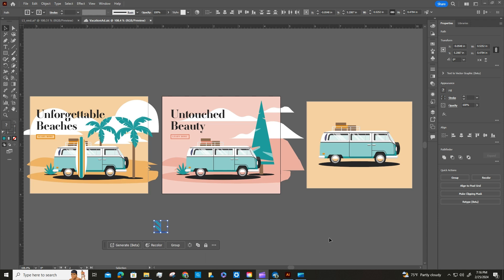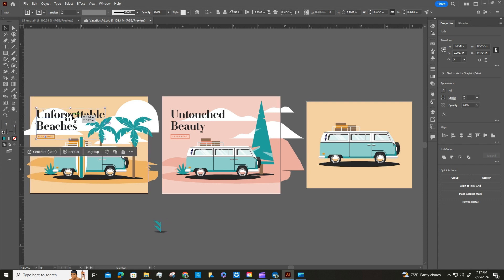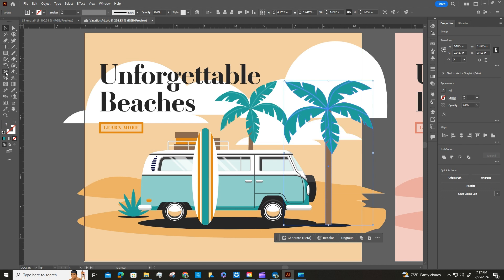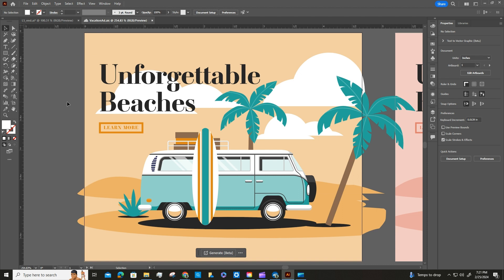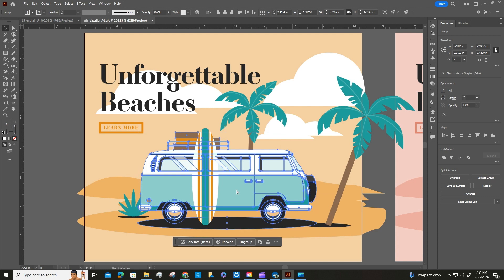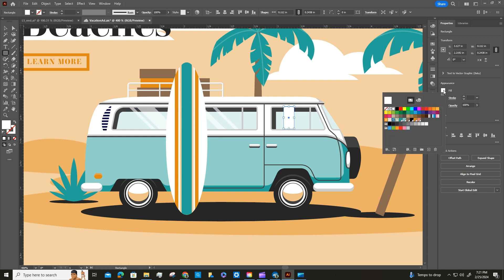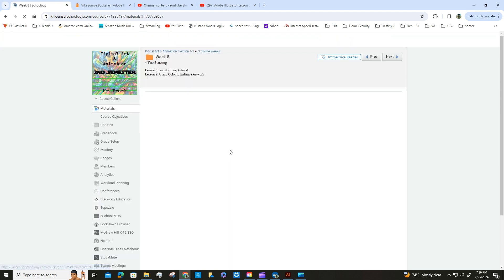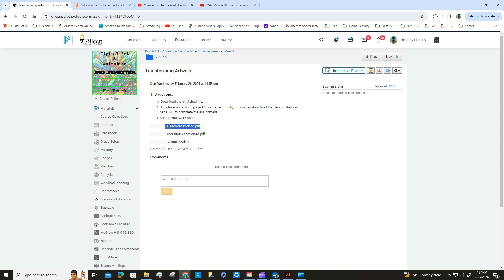Adobe Illustrator Lesson 5 Transforming Artwork Part 2